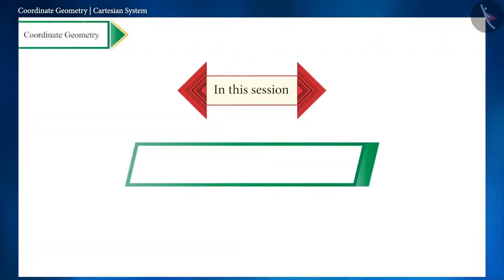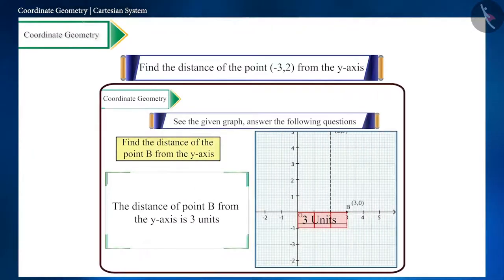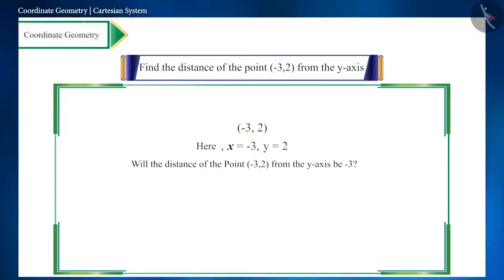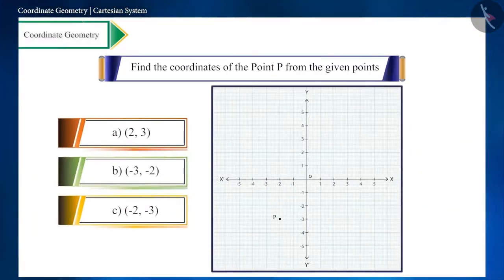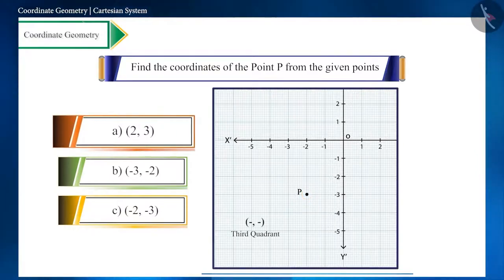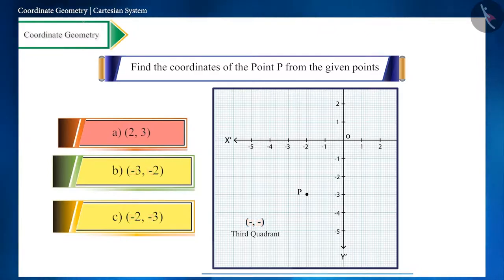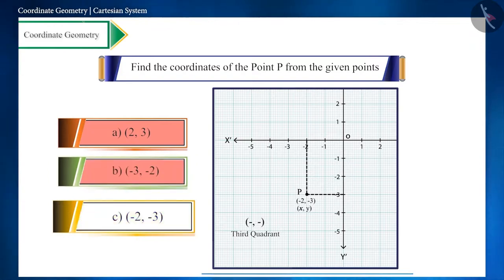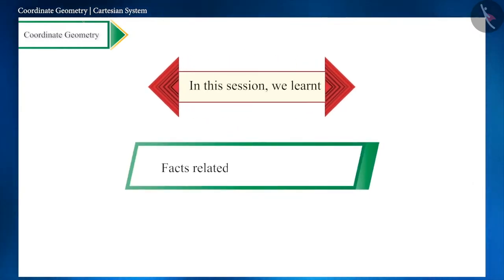Class 9 Maths chapter - 3 'Coordinate Geometry' (Part 3) cbse ncert